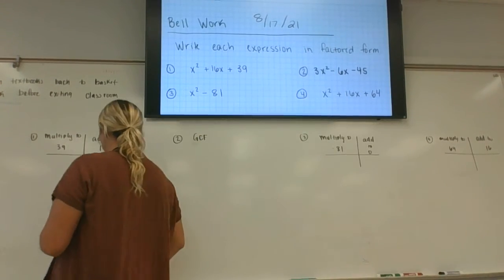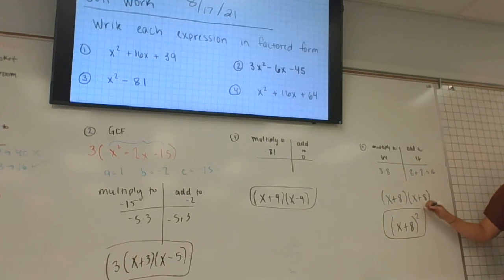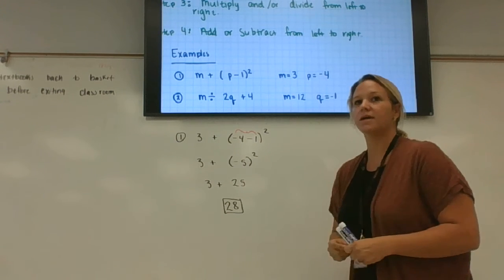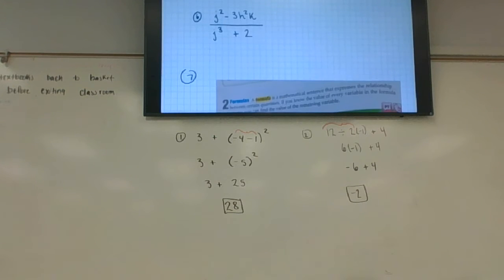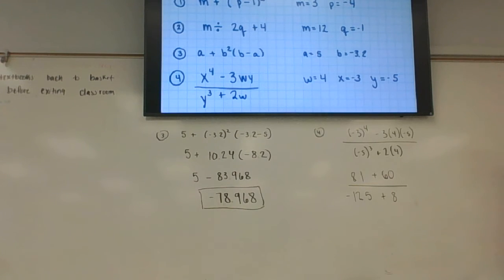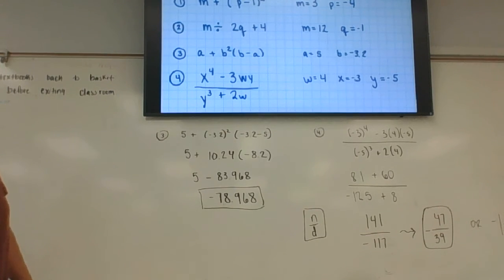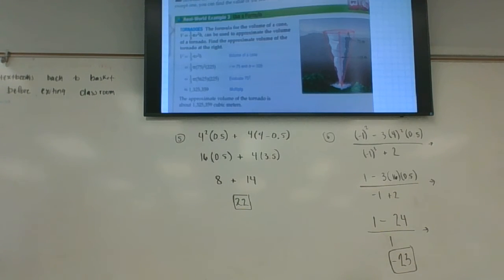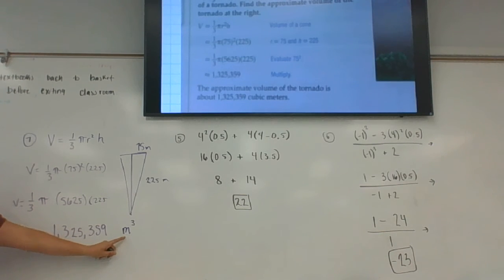Tuesday 8.17 Order of Operations p 6, 7